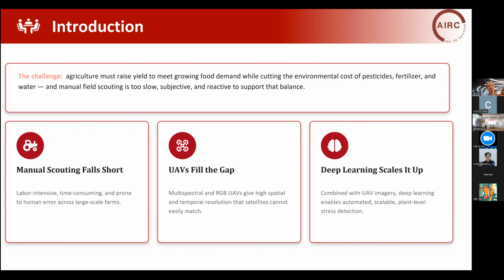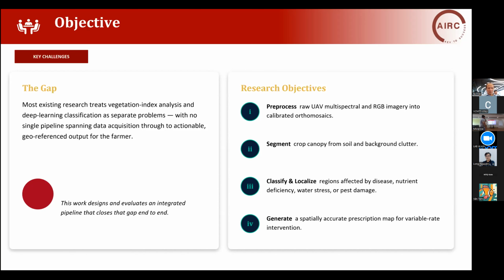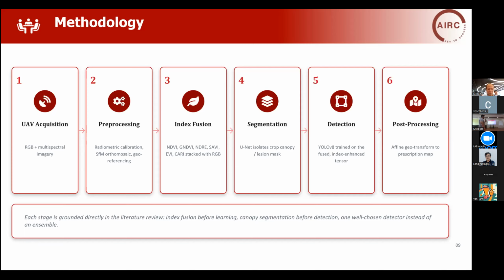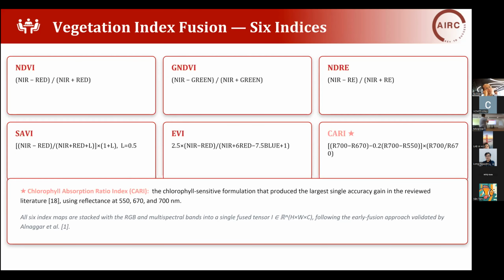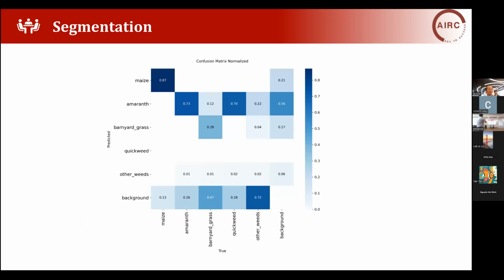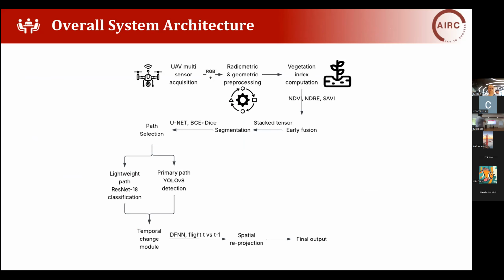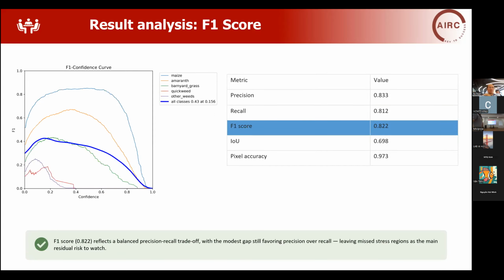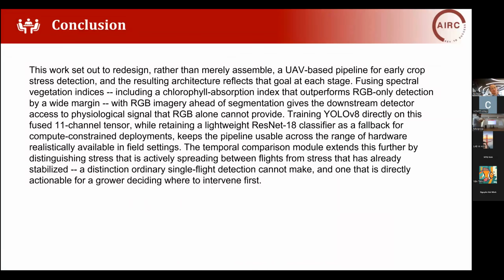Seminar tháng 7 - Siddhant Sahare: uav for crop stress and disease detection